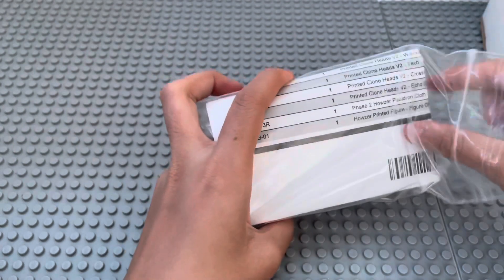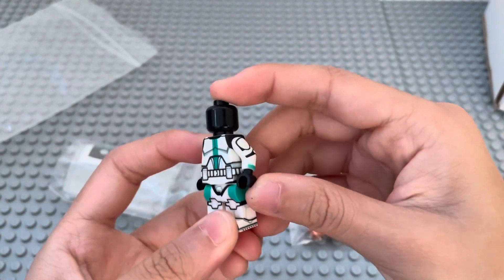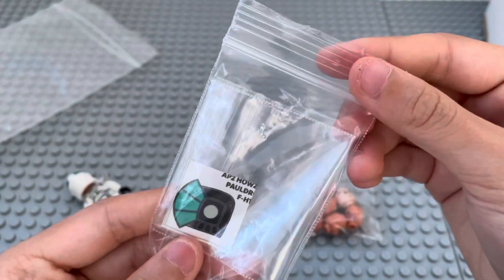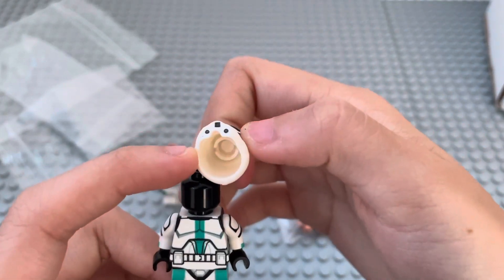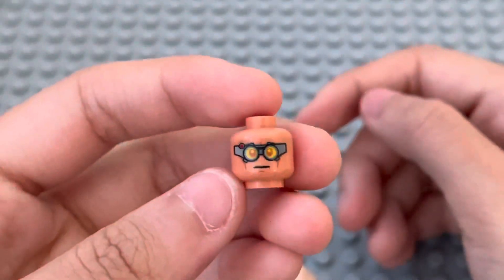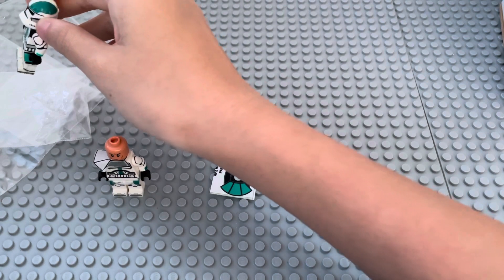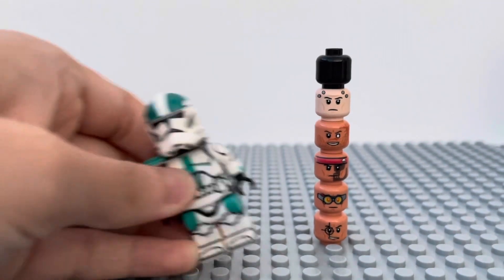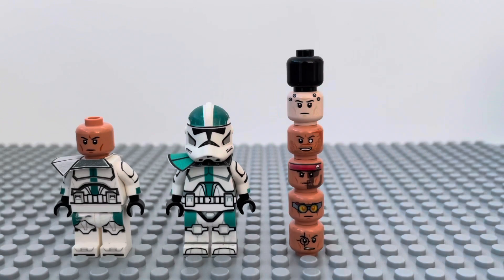Captain Howzer - Avfigures Haul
🔹Avfigures Haul: Captain Howzer